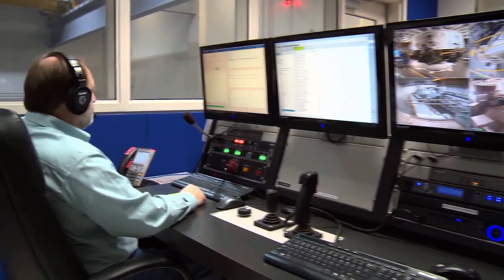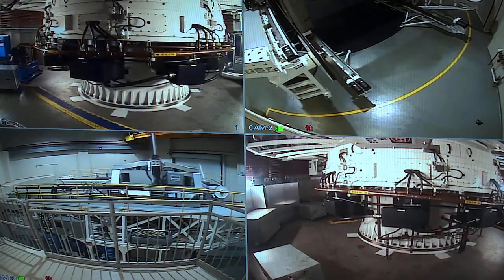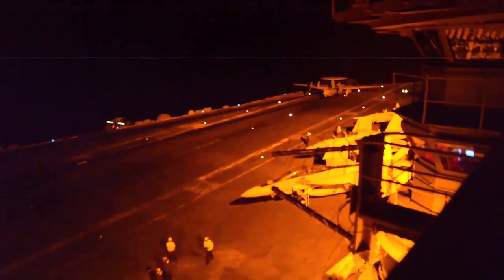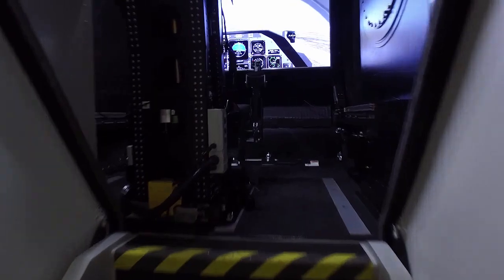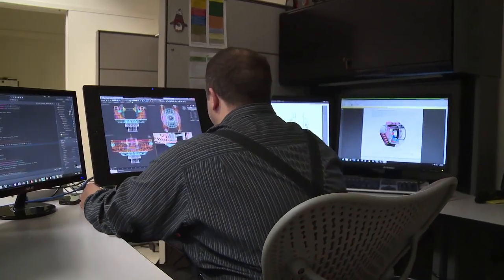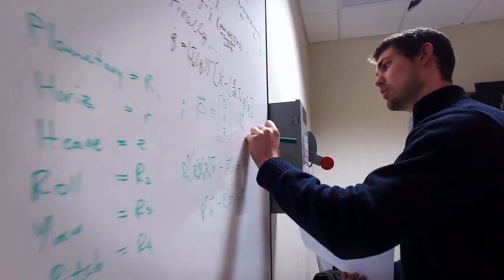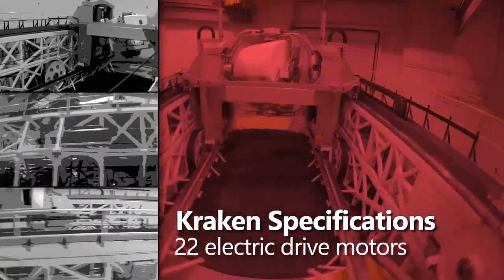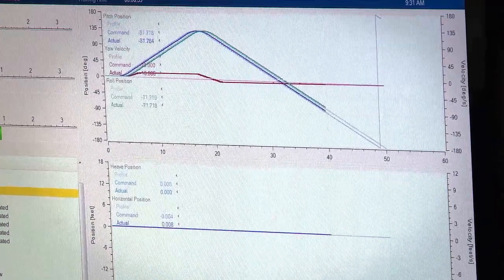The KRAKEN Disorientation Device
The KRAKEN disorientation device is an advanced motion system with multiple capabilities, operated by the Naval Medical Research Unit Dayton at Wright-Patterson Air Force Base, OH. It replicates the extreme motions of aircraft, sea vessels, and land vehicles.
Film Credits: Matthew Clouse and John Harrington